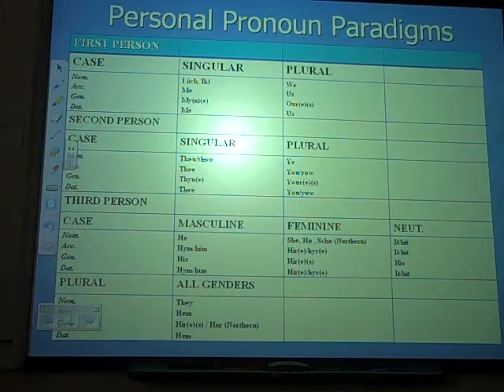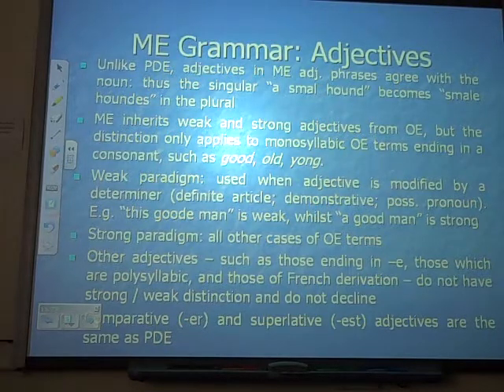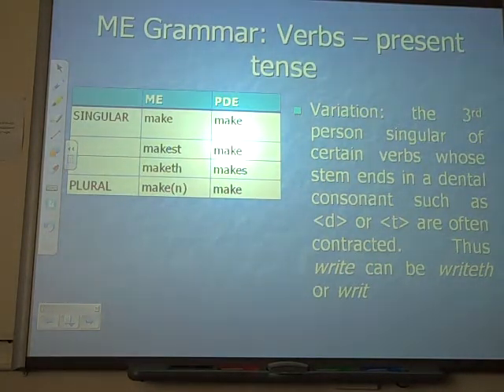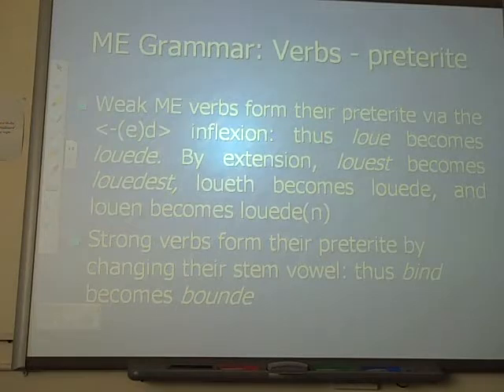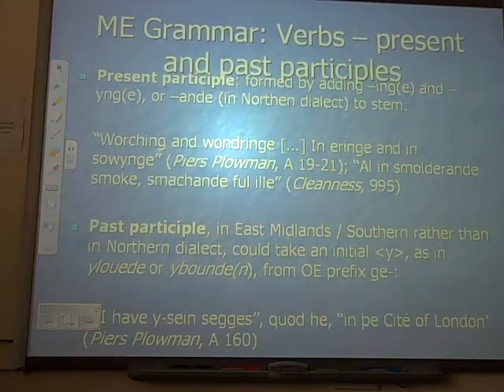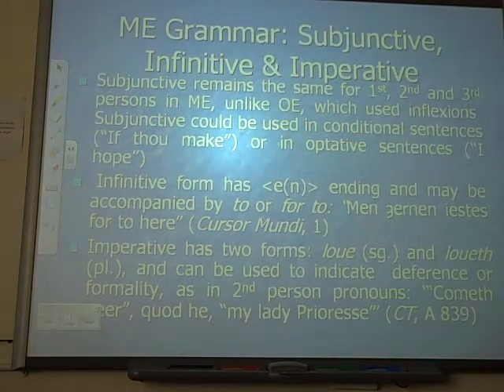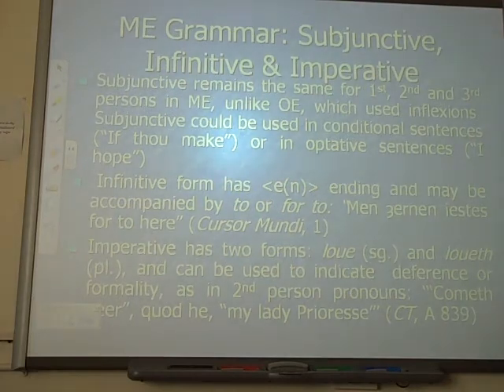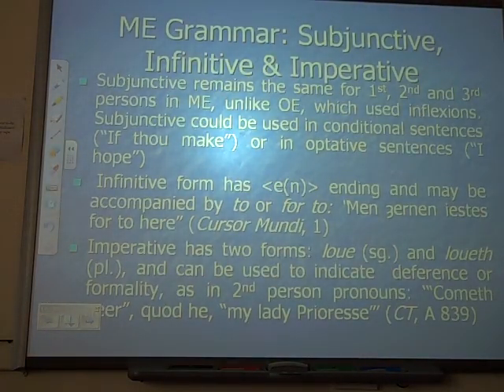ME Lecture part 3